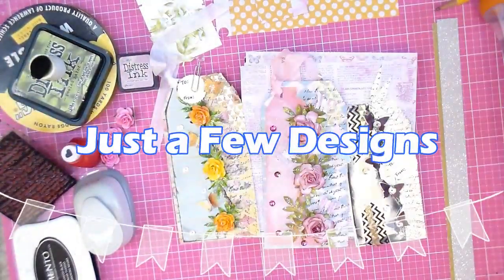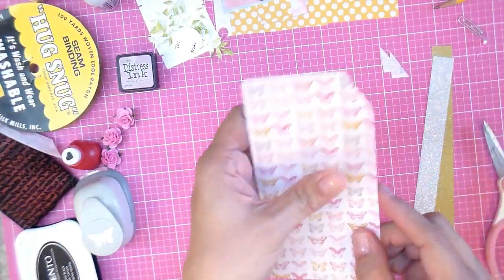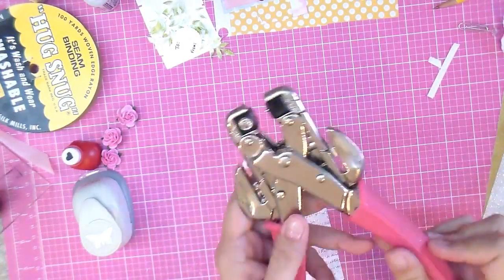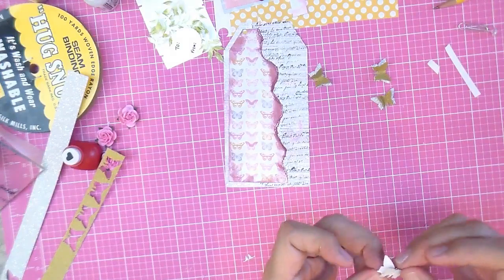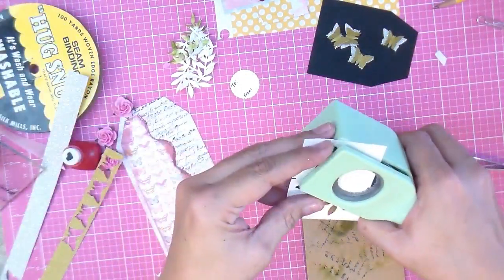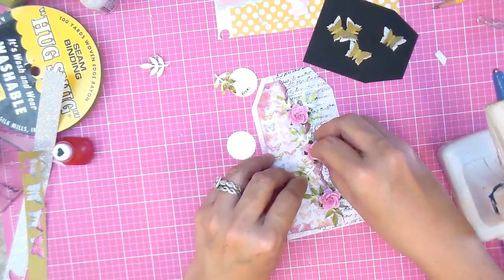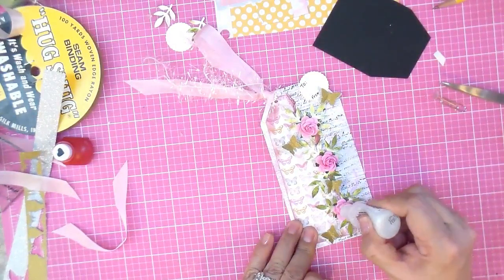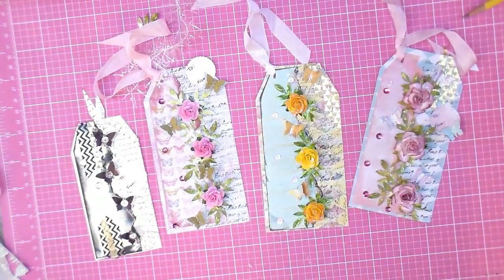DIY - Easy to make Tag with roses, sequins and butterflies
Hi all...this tag is so easy and fun to make I hope it inspires you to create!
thanks for stopping by...hugs
Elsa

Justafewdesigns